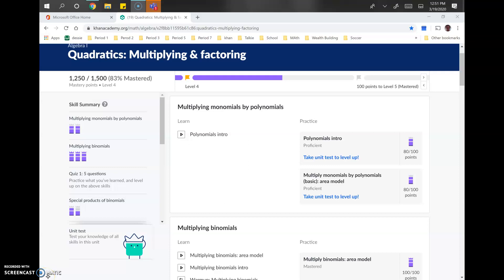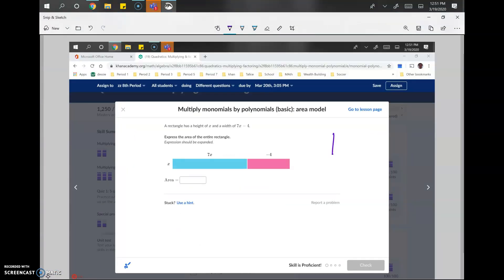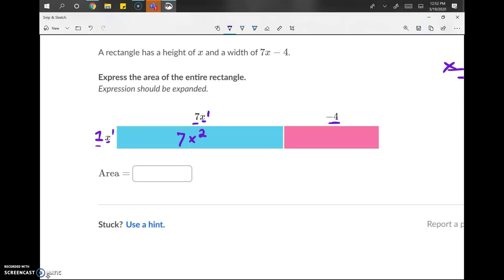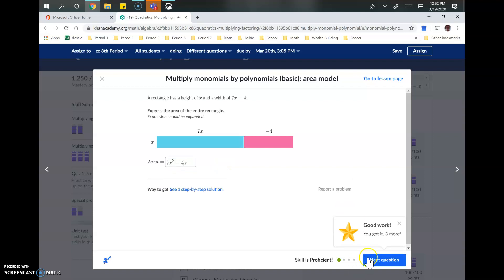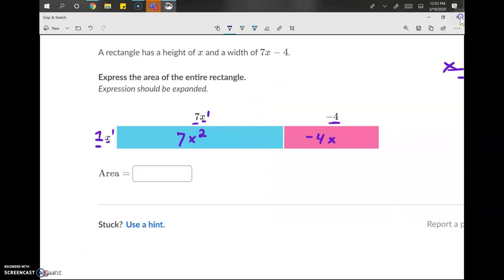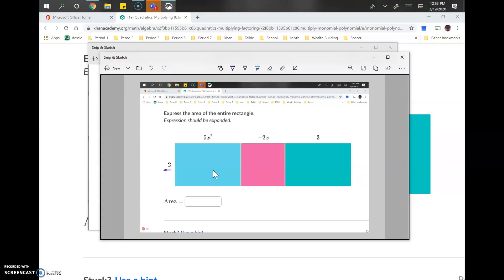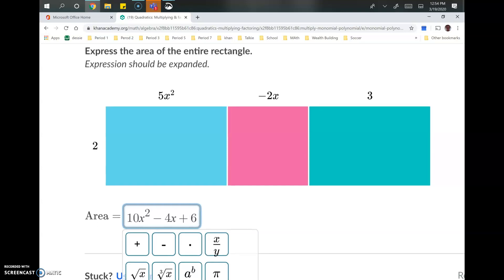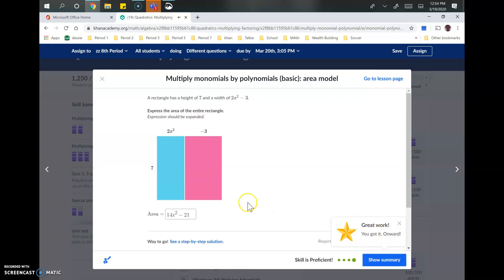Multiply monomials by polynomials (basic): area model | Math Hacks Example Video